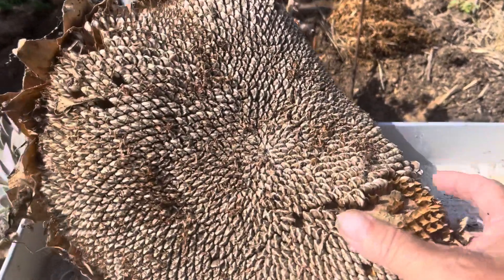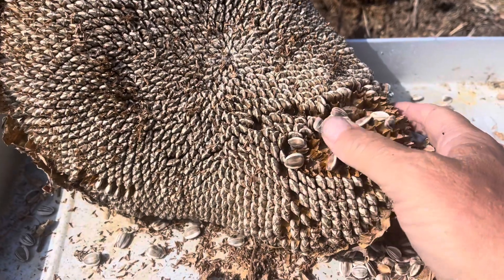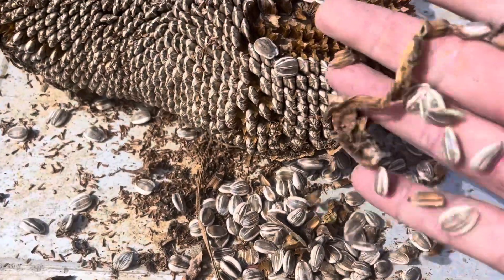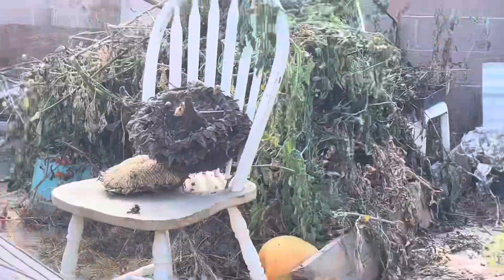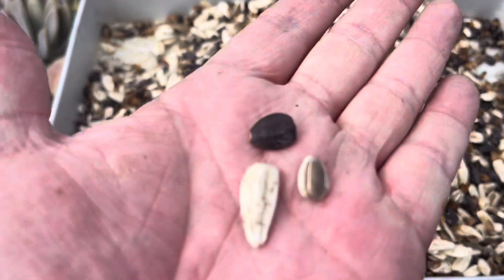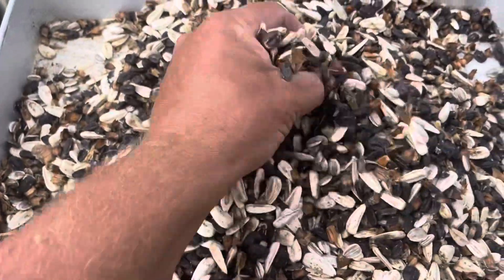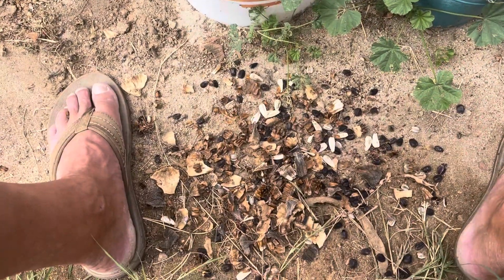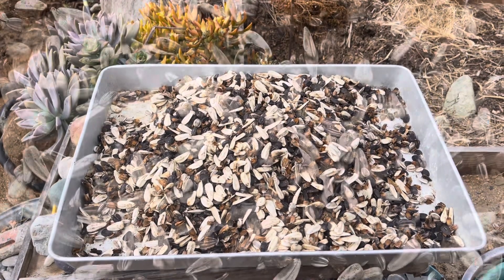Harvesting sunflower seeds ￼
Using my sunflower seeds for birdseed ￼